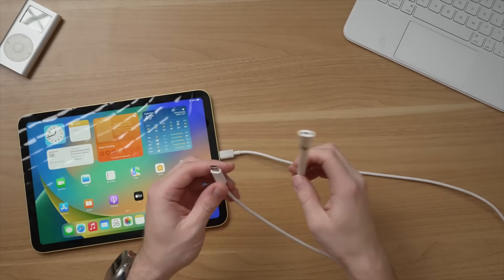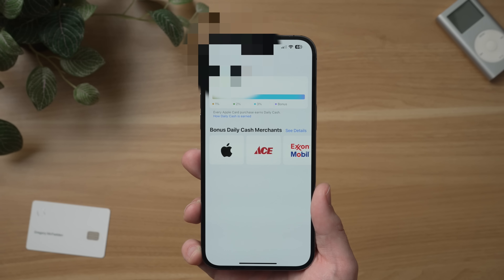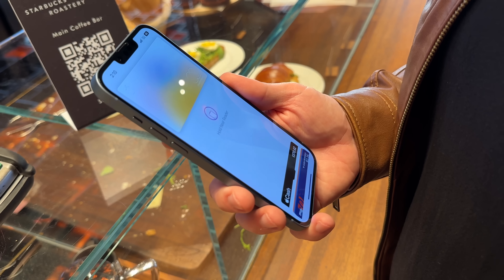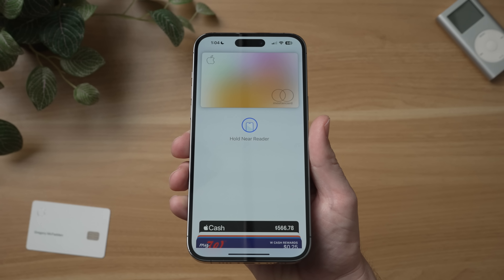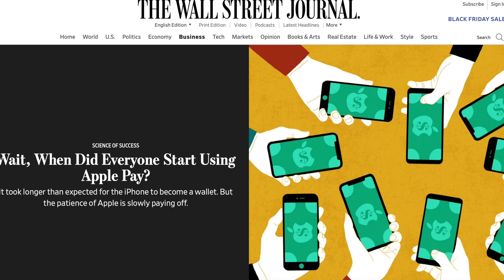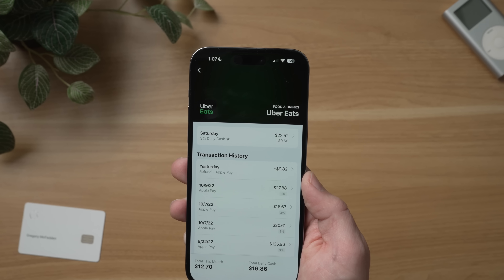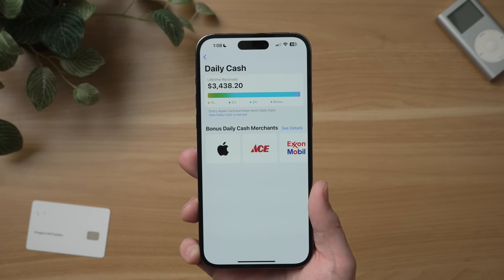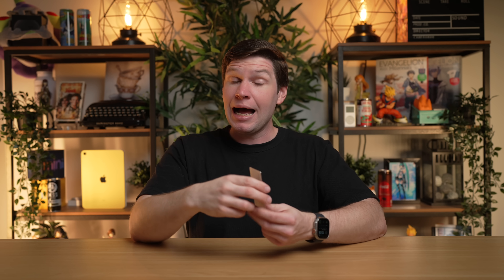Why You Need an Apple Card in 2023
It's been three years since Apple released the Apple Card and I have been using it for those three years to rack up a ton of rewards. So in this video I want to tell you my experience using the Apple Card for these past three years, what updates have been added since the launch of this card, how much daily cash in total I've earned, what the best reward categories are, and why I think this could be the best credit card for Apple Pay users.